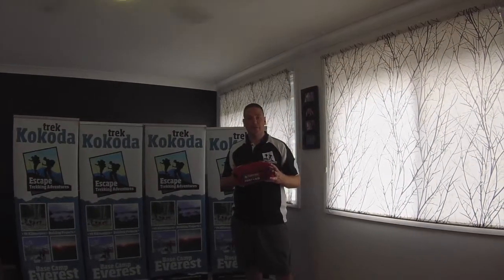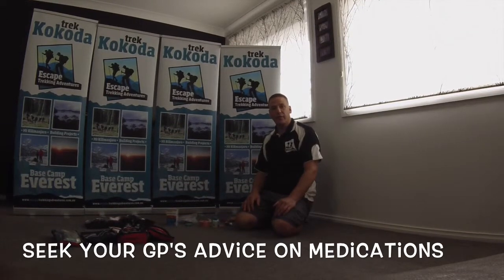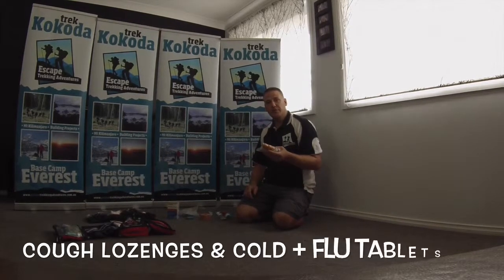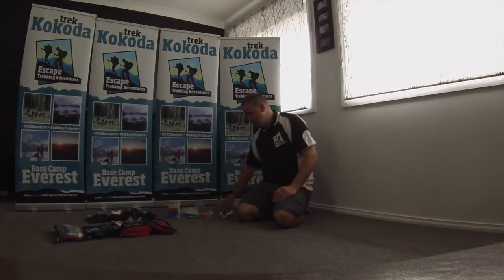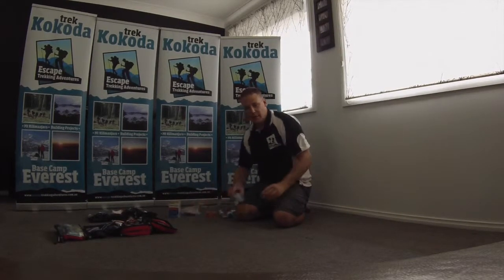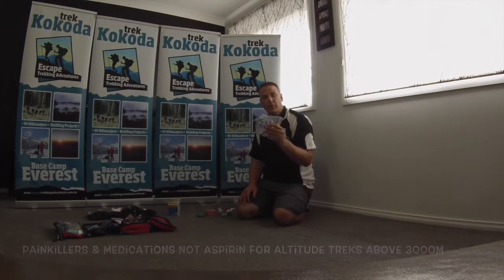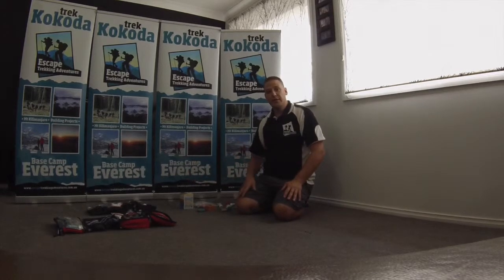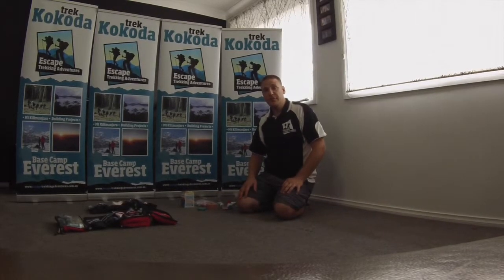What should I carry in my first aid kit for trekking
When trekking to remote locations this video explains what gear should I include in my first aid kit. Size of your first aid and what you will need should something go wrong. Watch this video to see what I need to bring.